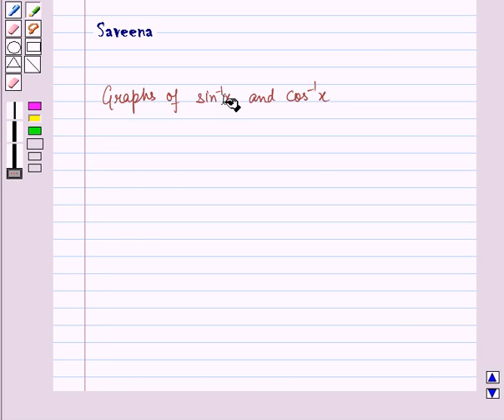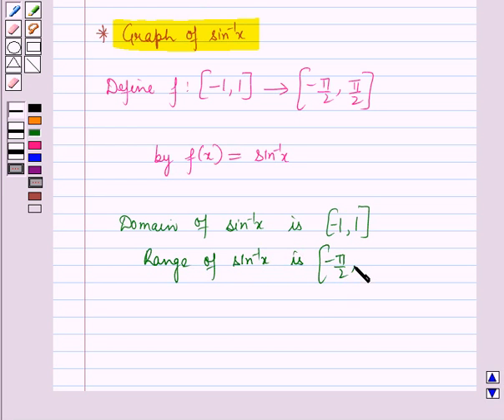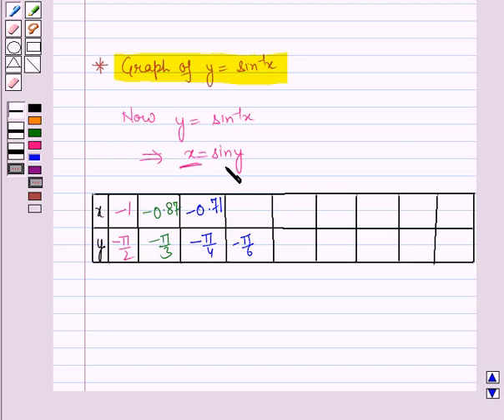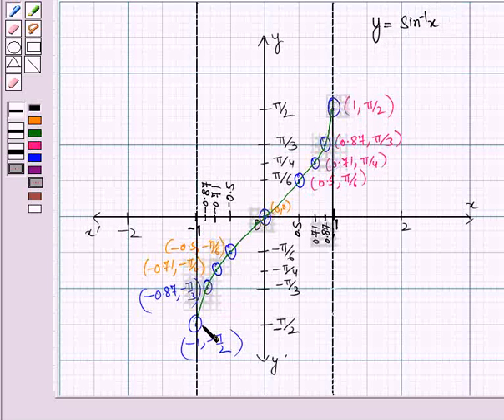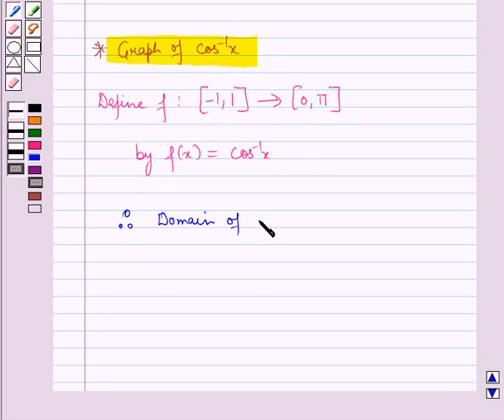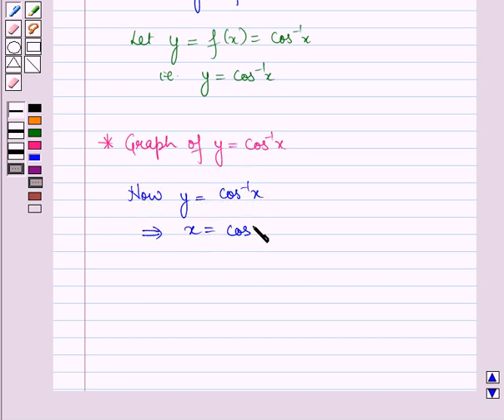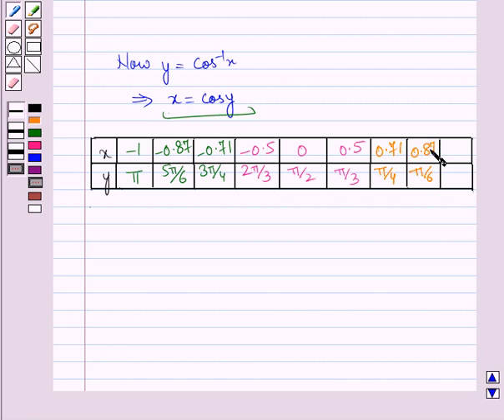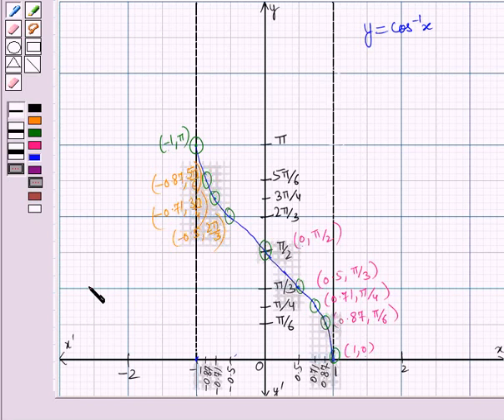Maths XII ICSE 7 KC5